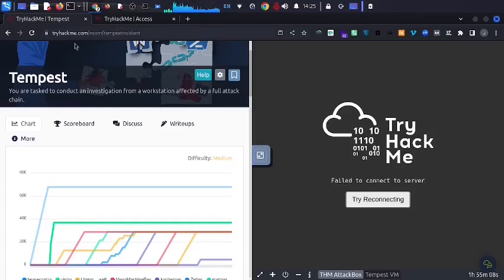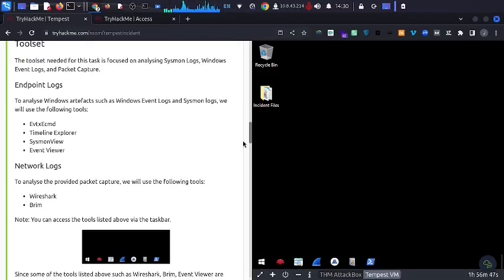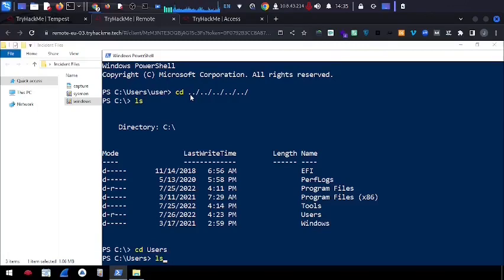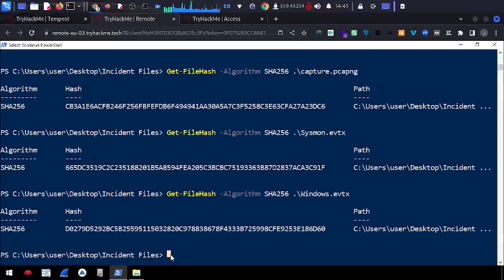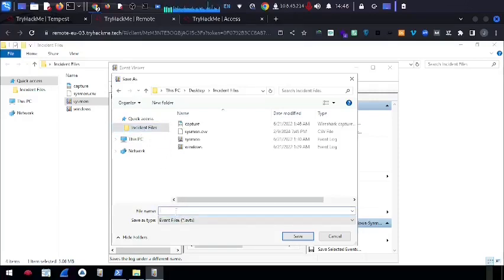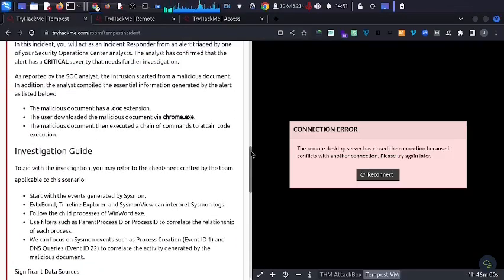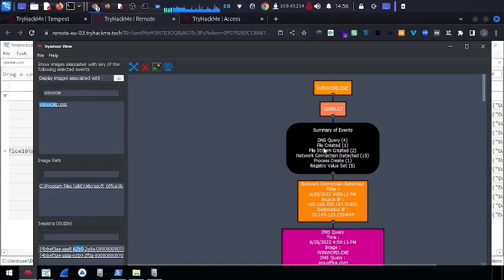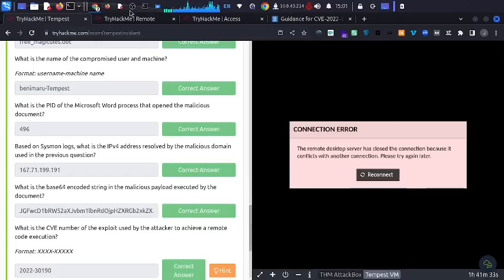Mastering Windows Log Analysis: Essential Tools and Techniques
Welcome to "Mastering Windows Log Analysis: Essential Tools and Techniques"! In this comprehensive guide, we delve deep into the world of Windows log analysis, equipping you with the knowledge and skills needed to decipher and utilize log data effectively. From security insights to system performance optimization, understanding Windows logs is crucial for IT professionals, system administrators, and cybersecurity enthusiasts alike.

In this video, we explore essential tools and techniques for Windows log analysis, covering everything from event log interpretation to advanced querying methods. Discover how to extract valuable insights from event logs, identify potential security threats, and troubleshoot system issues with precision.

Whether you're a seasoned IT professional or just starting your journey in cybersecurity, this video provides invaluable insights and practical tips to enhance your Windows log analysis skills. Join us as we unravel the complexities of Windows logs and empower you to leverage this valuable resource to its fullest potential.